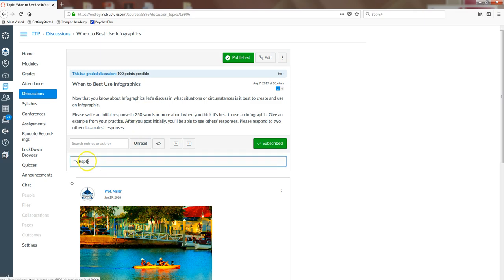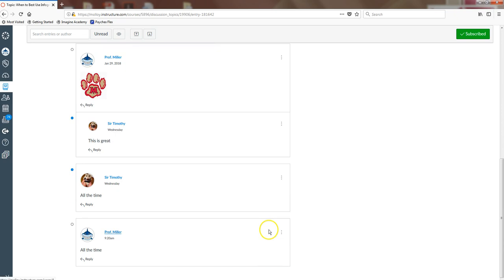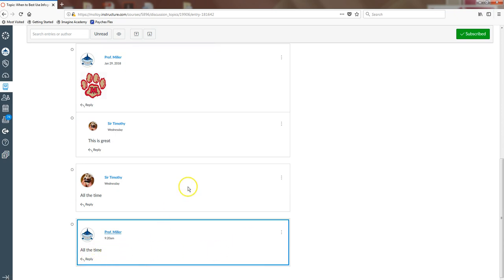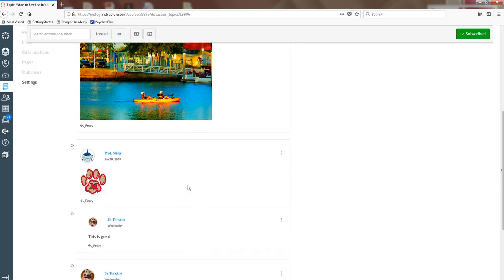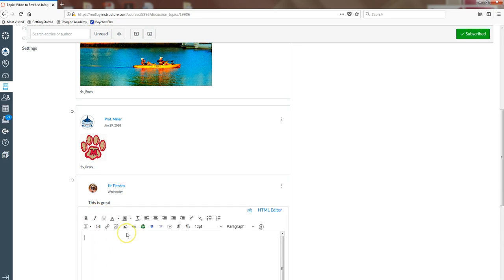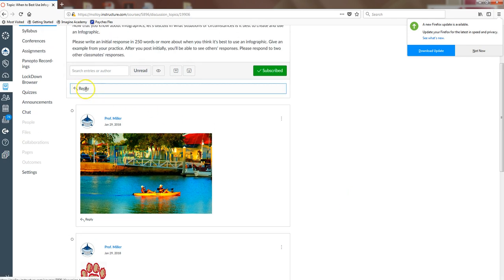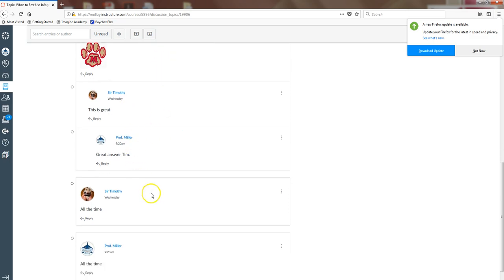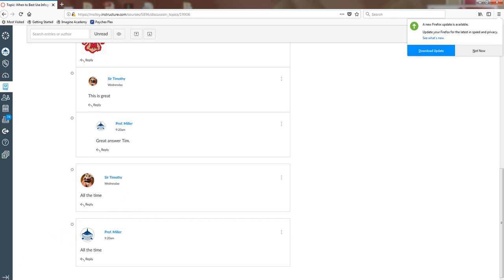How To Reply To A Discussion In Canvas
Quick tutorial on how to reply to a discussion post in Canvas.